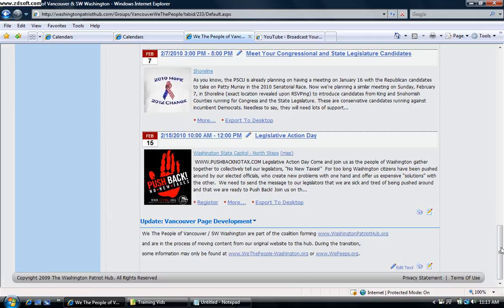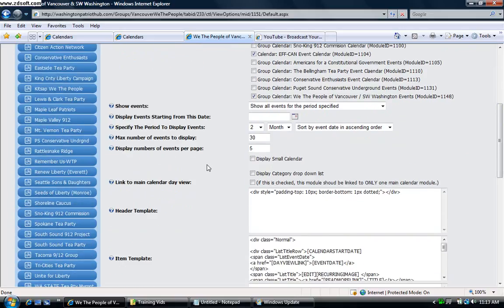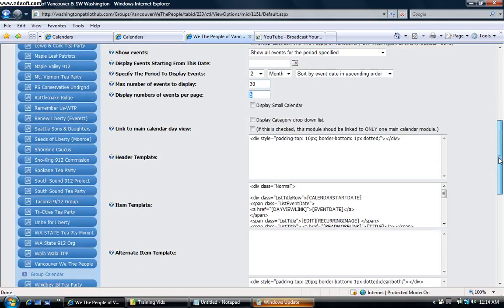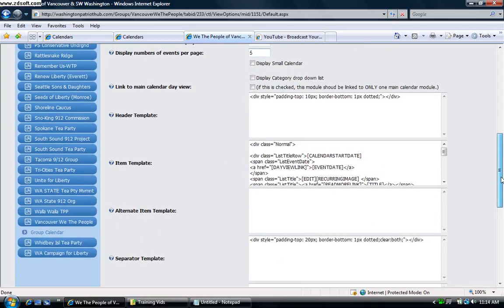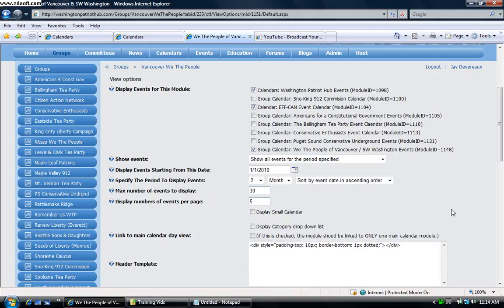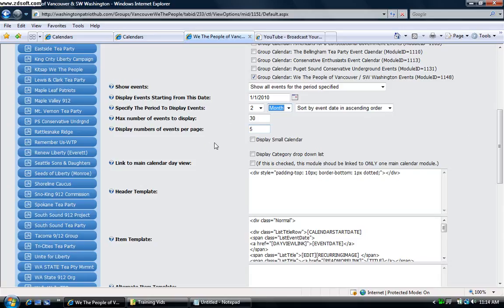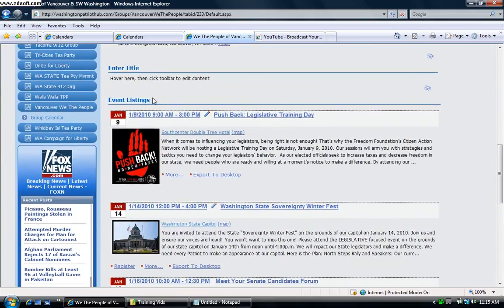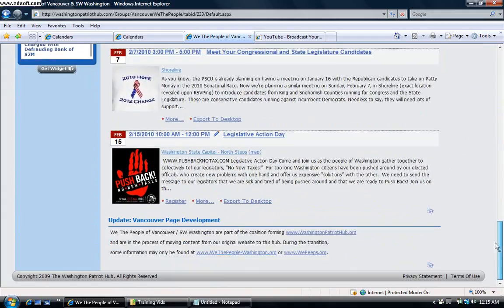Calendar Settings 4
Video 4 calender and event registration settings